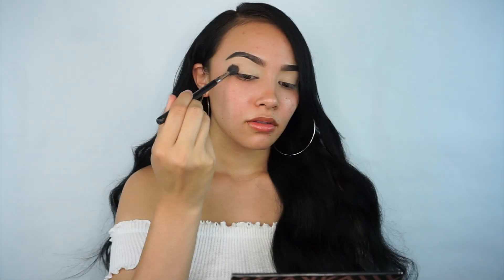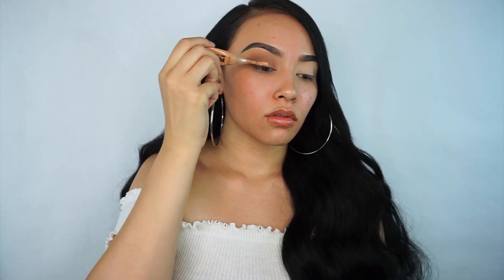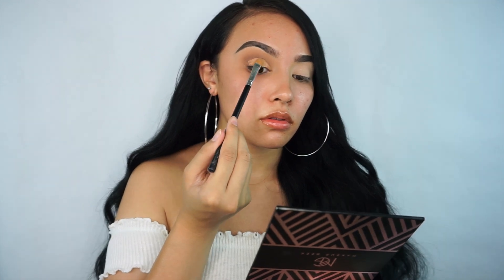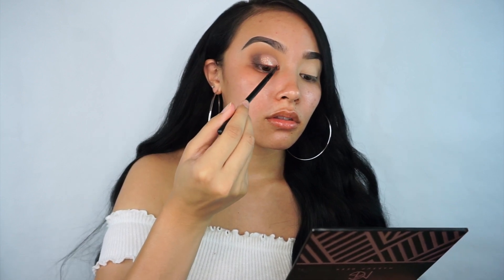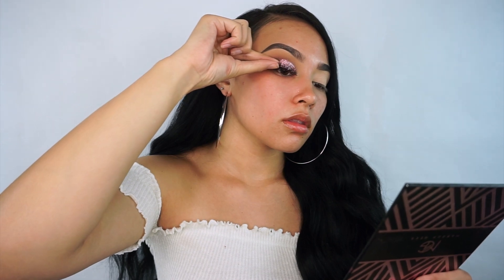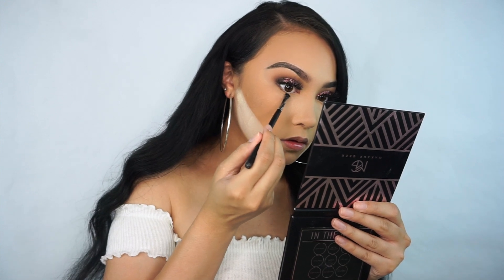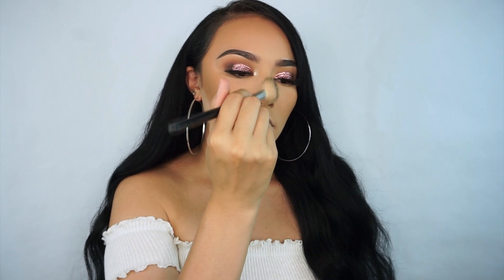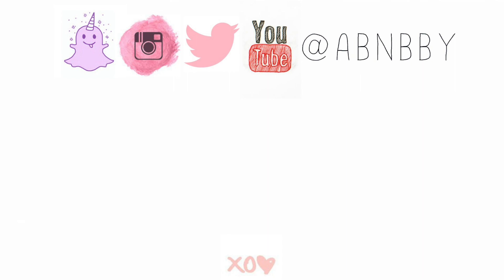PINK GLITTER EYE MAKEUP TUTORIAL | ABNBBY ♡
Hi loves! Happy Monday! I wanted to do something with this pink glitter, I hope you guys enjoyed this tutorial thank you as always for watching!

All products used in this tutorial are listed down below!

♡ PRODUCTS MENTIONED

Makeup Geek In the Nude palette

Bulk Glitters "Blushes Pink"

Balm Cosmetics Scuba mascara

Eylure Gilded lashes

Balm Cosmetics Bahama Mama bronzer

Hua Beauty 3D Highlighter palette

Lipland Cosmetics "Montenegro"

XOXO ♡